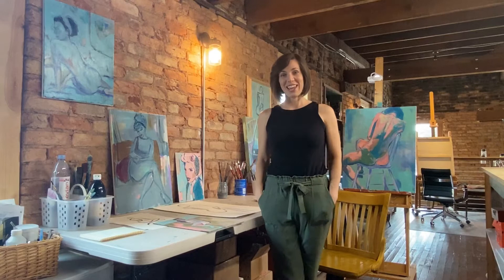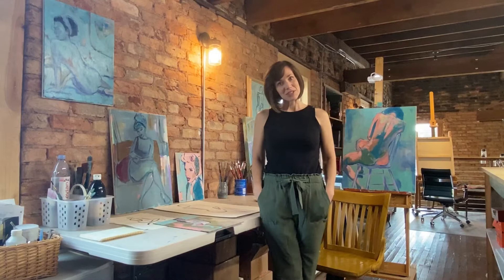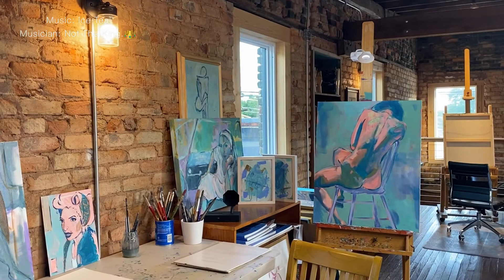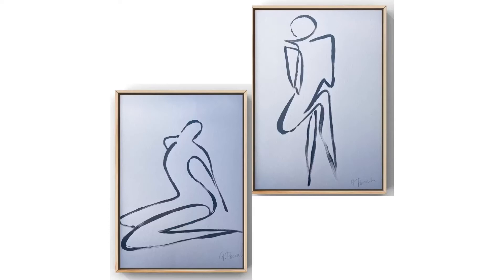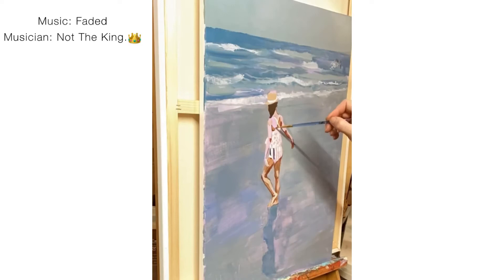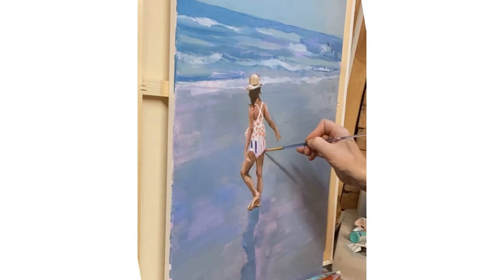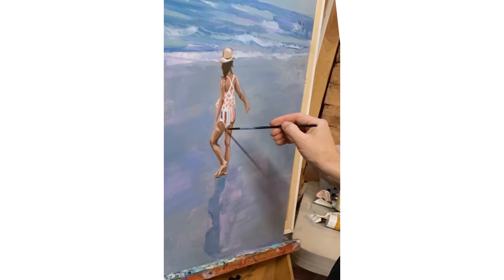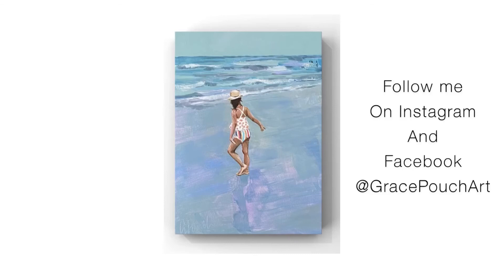Grace Pouch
Grace Pate Pouch studied Art History at Davidson College, and later went to seminary for a Masters in ministry. Grace enjoys splitting her time between the two fields of Christian spiritual formation and art and design. She paints alongside her dad and brother at the Pate Studio and Gallery near the Swamp Rabbit Trail. The human form is Grace’s favorite subject matter, and she creates both realistic and abstract expressions of human figures. You can find Grace's work on Instagram @GracePouchArt.